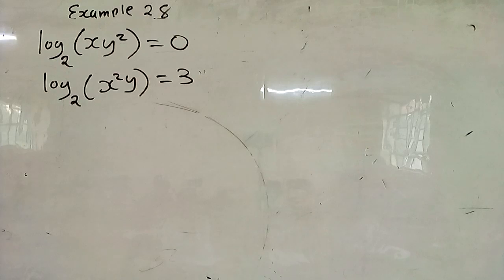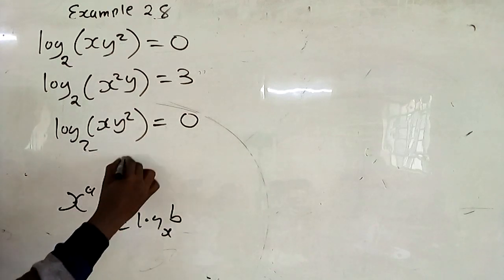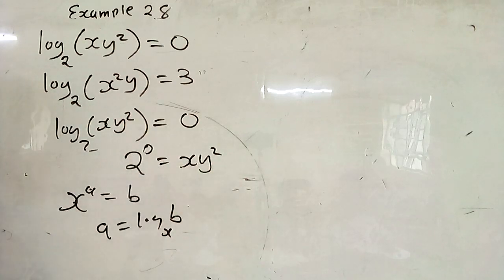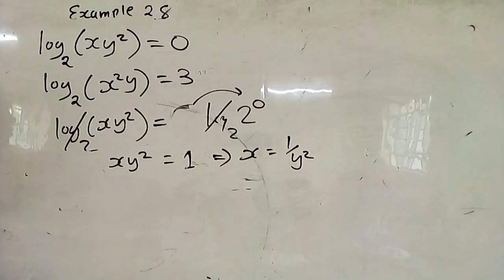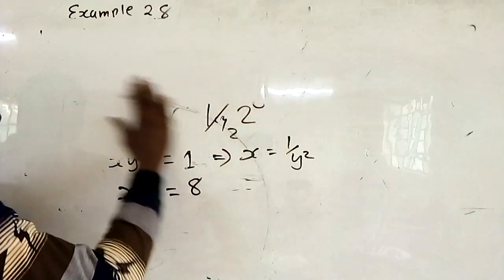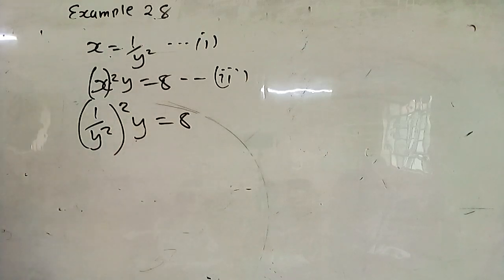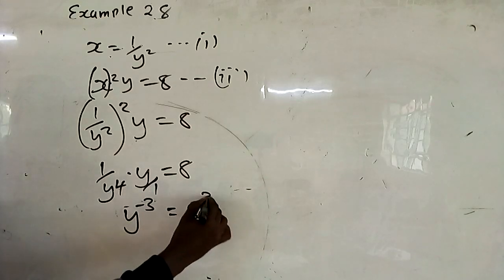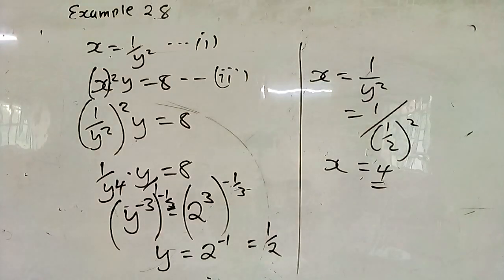Logarithmic Equations: Example 28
How to solve simultaneous logarithmic equations
Example 28
  Solve the following simultaneous  logarithmic equation
〖log〗_2 (xy^2 )=0
〖log〗_2 (x^2 y)=3